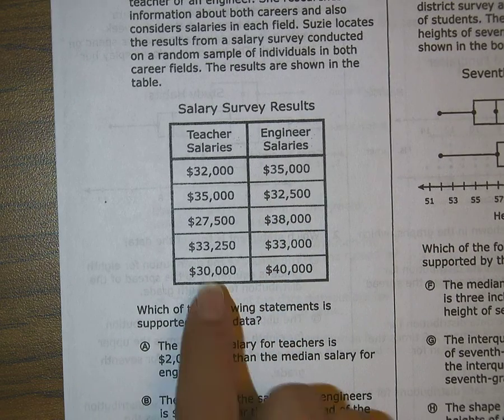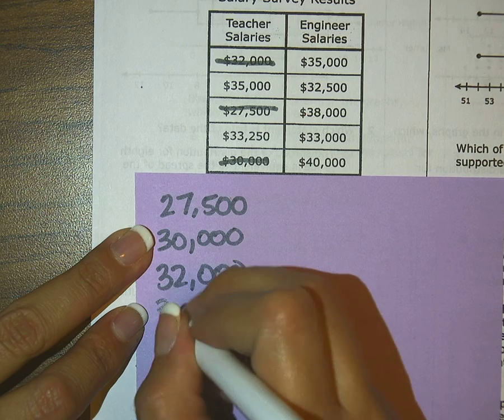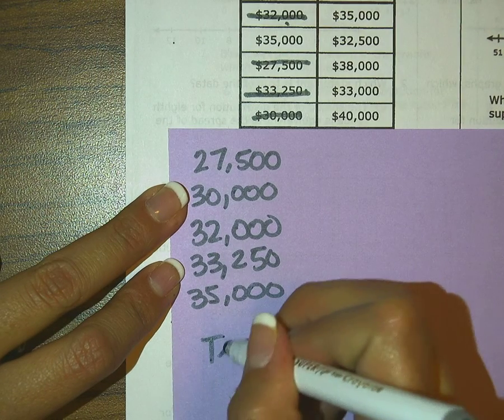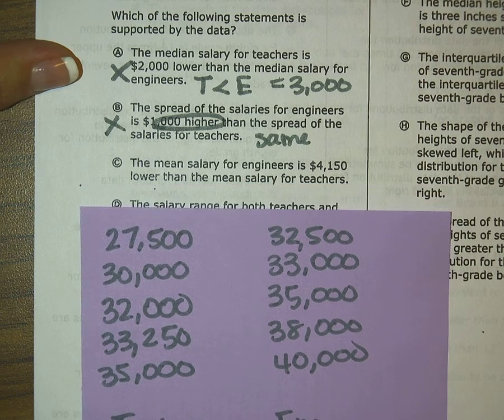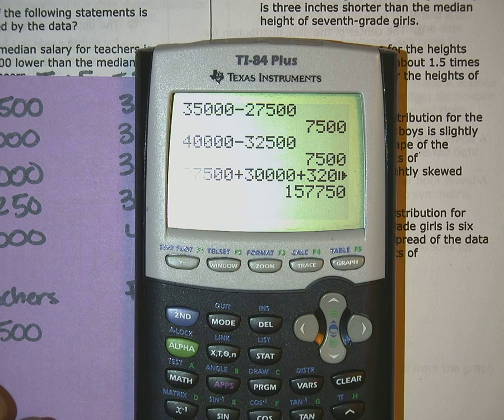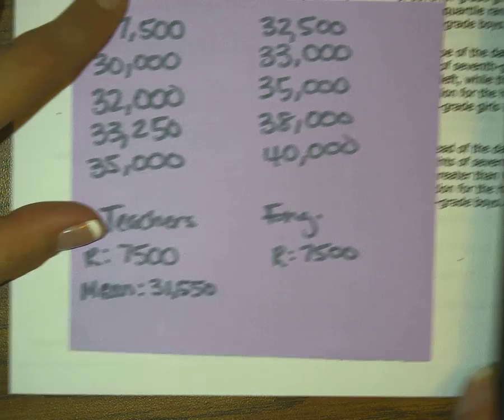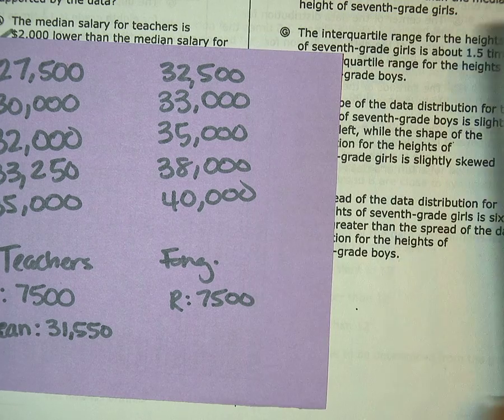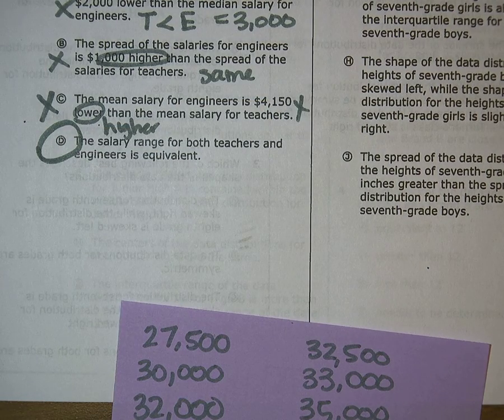Statistics: Using data from a graph to find mean, median and range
using graphs with data to find the percent